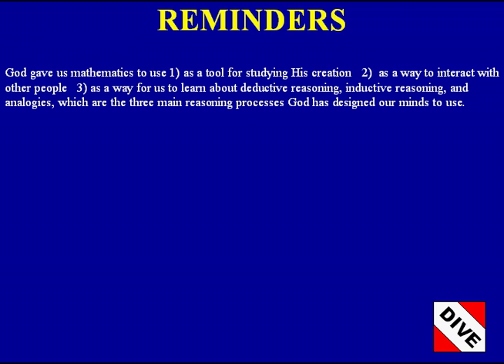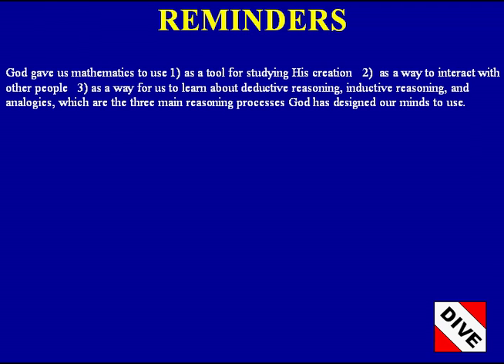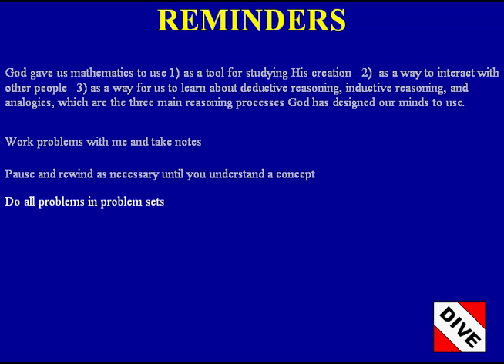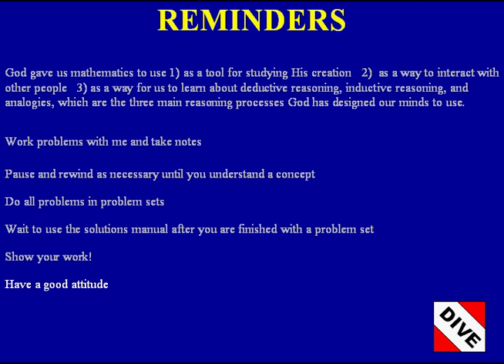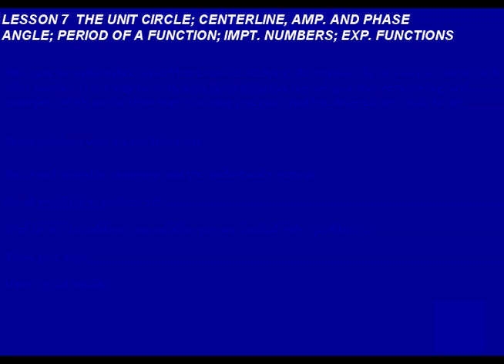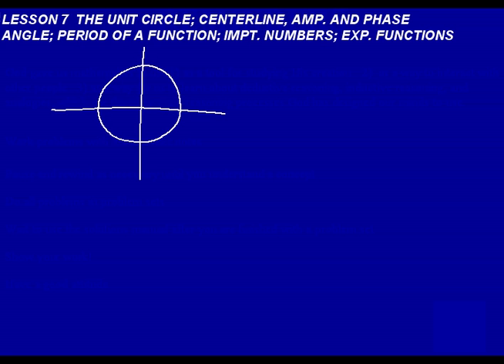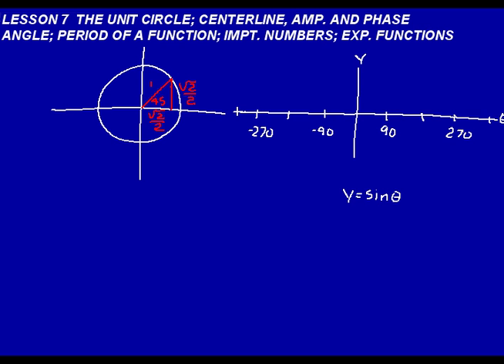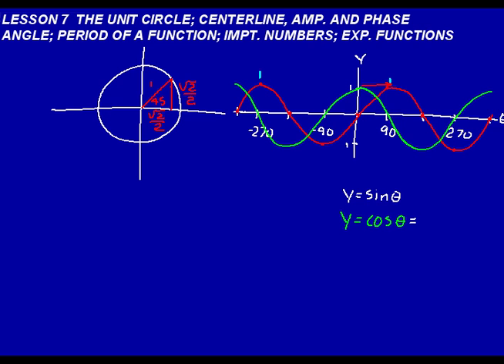DIVE Video Lecture for Saxon Calculus Lesson 7, 2nd Edition